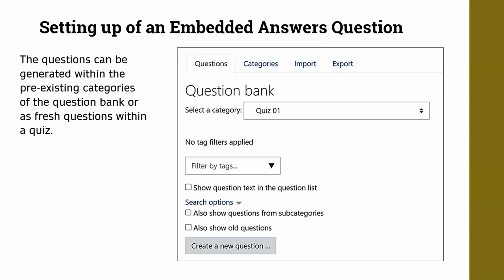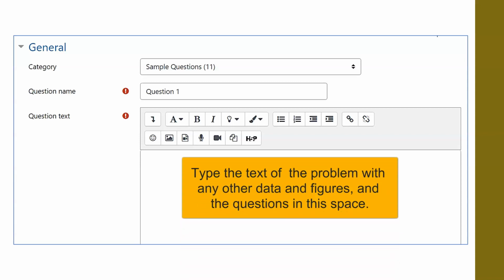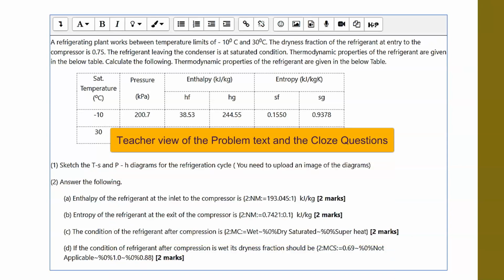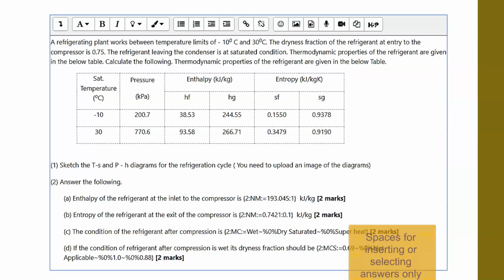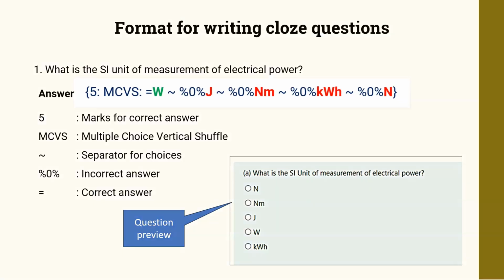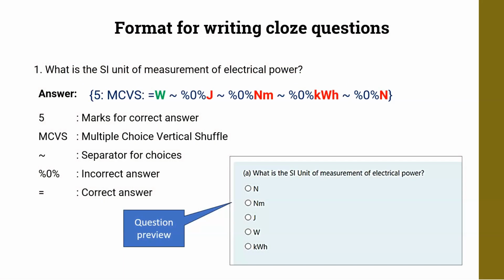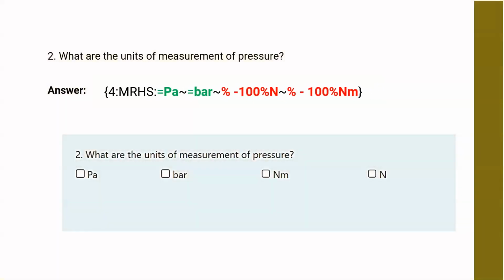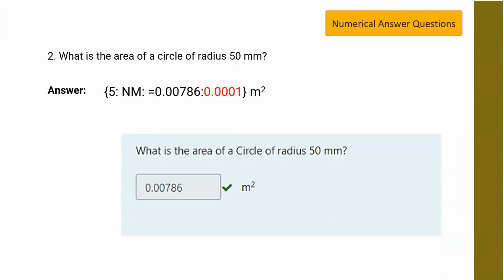Moodle Question Types - Embedded Answers (Cloze) Questions